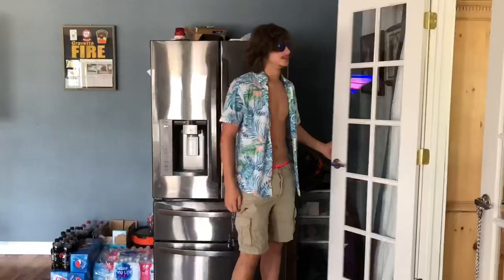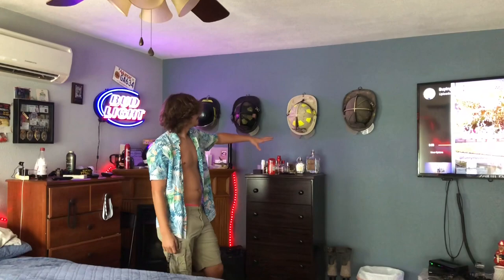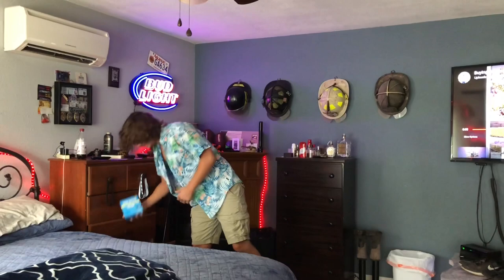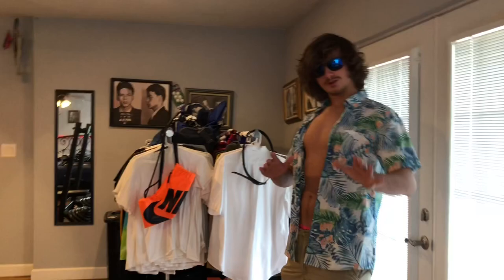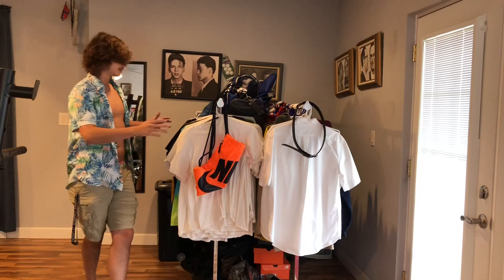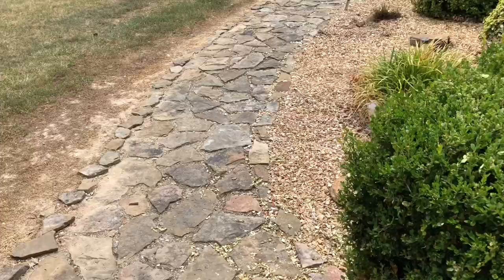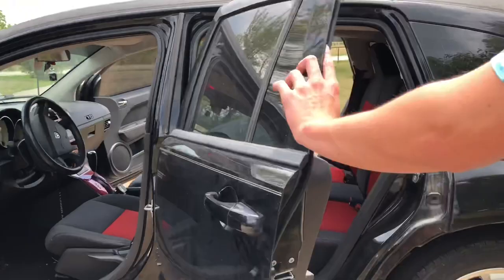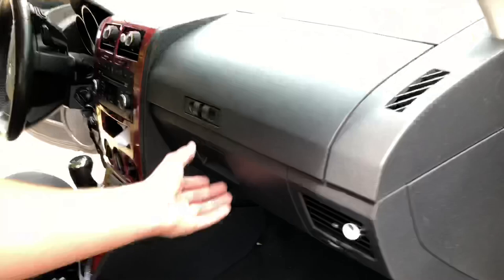MTV Cribs: Devin Smith Edition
Here’s my crib, enjoy
Love you